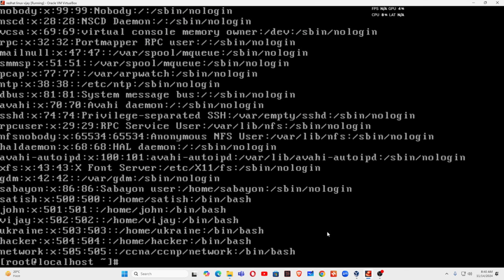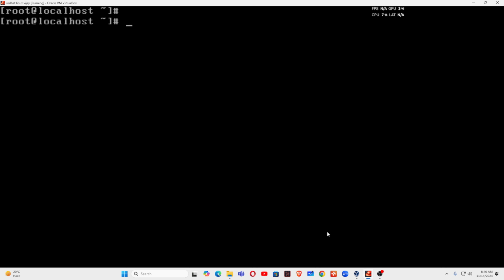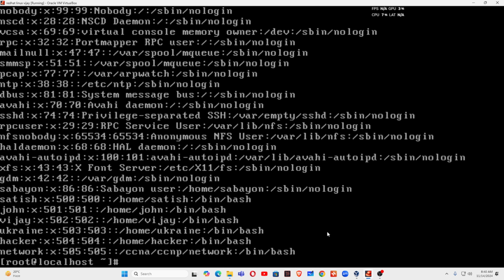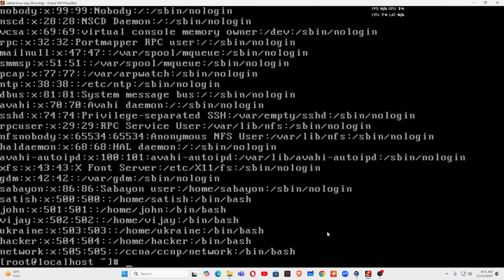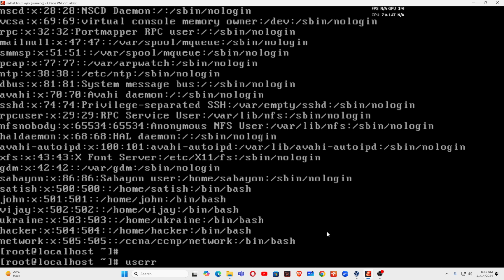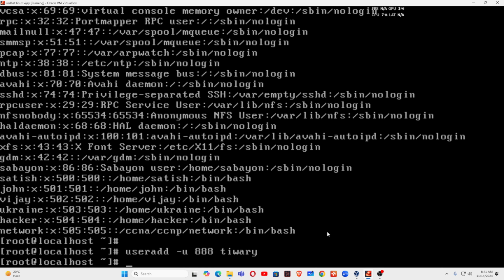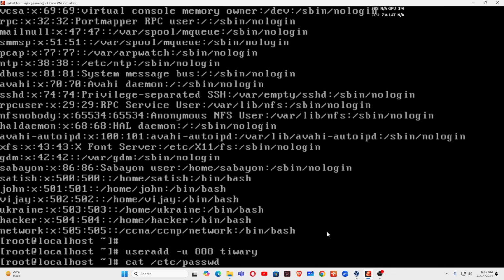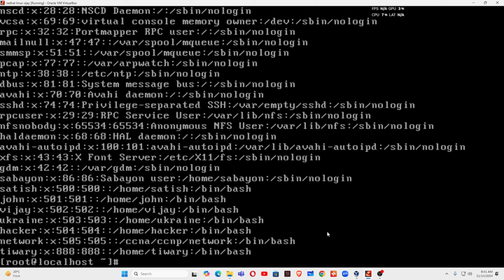How to Create a User in Linux with specific User ID or Custom user ID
Mastering Linux: Customize User Ids To Create The Ultimate User Experience
Unlock The Secrets: Creating A Custom User Id In Linux
 Linux: Customize Your User Ids With Ease!
Mastering Linux: Create A Custom User Id For Your System!
 Create Unique User Ids With Ease in Linux!
Mastering Linux: Creating Users With Custom Ids Made Easy!
Mastering Linux: Customize User Ids For Ultimate Control!
Mastering Linux: Create A User With Your Own Custom Id
SATISH TIWARY
😊Thanks for being with us😊